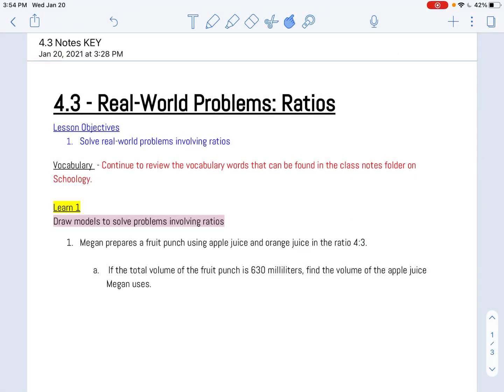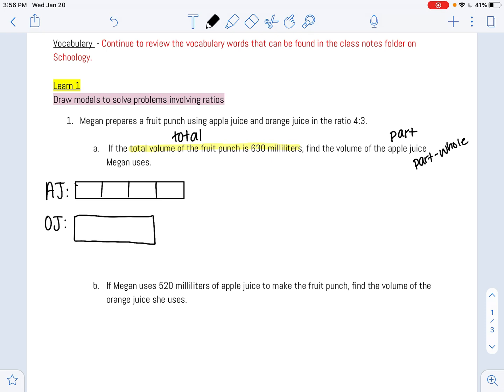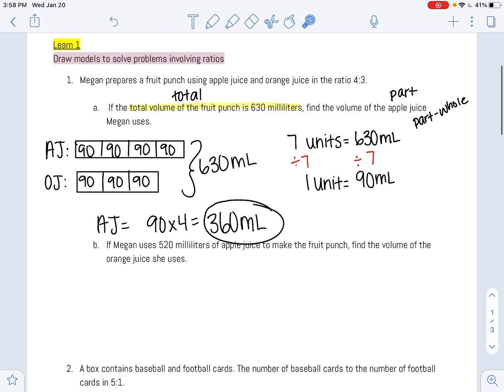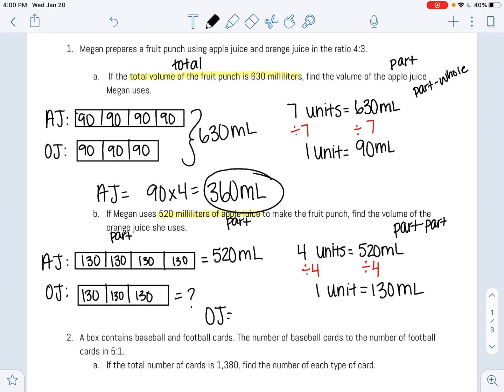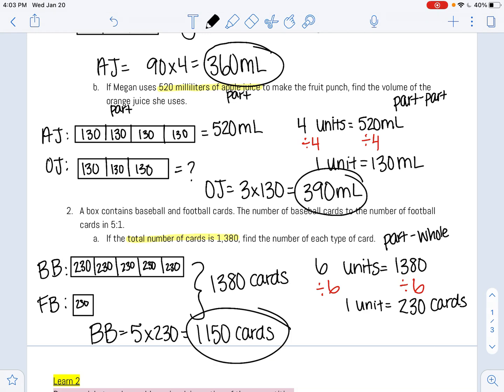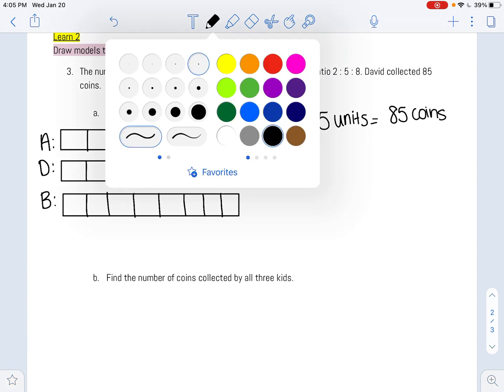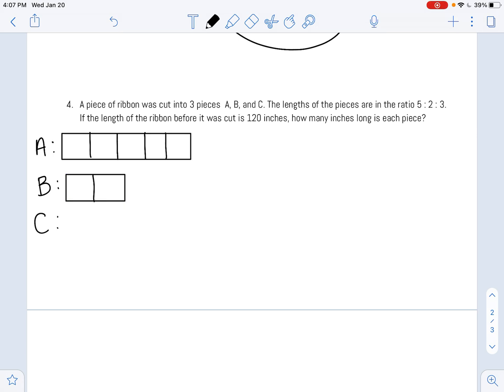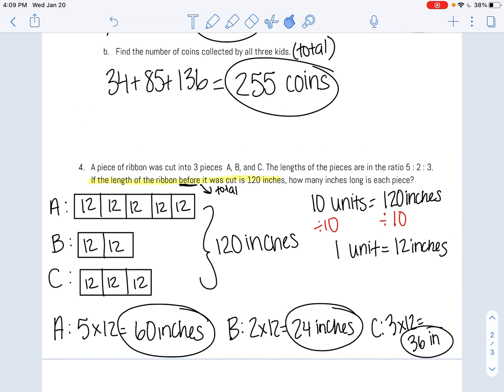4.3 - Ratio Word Problems